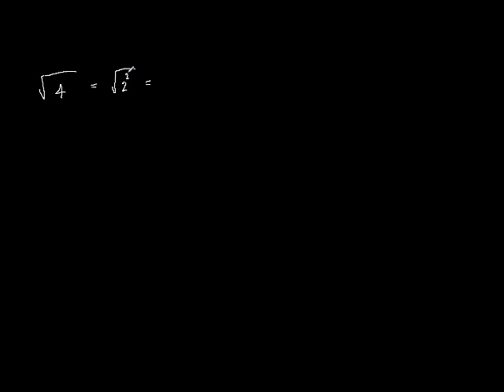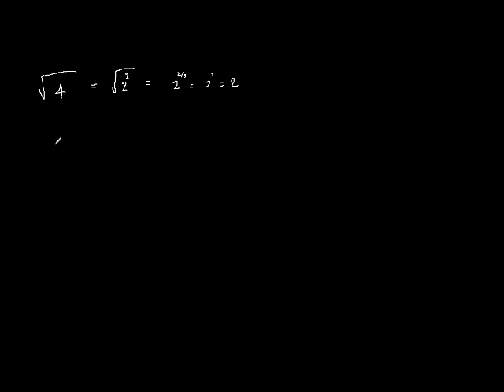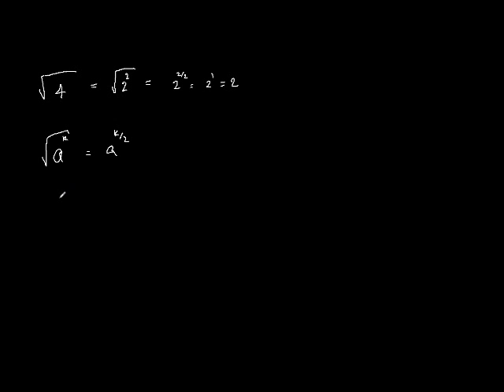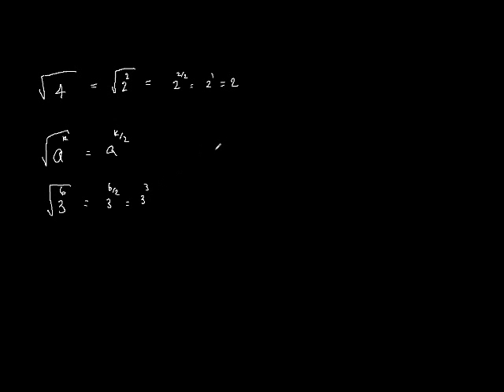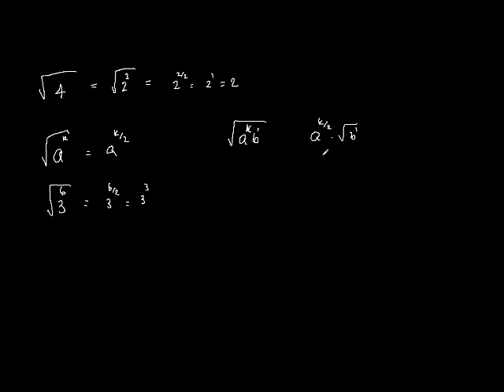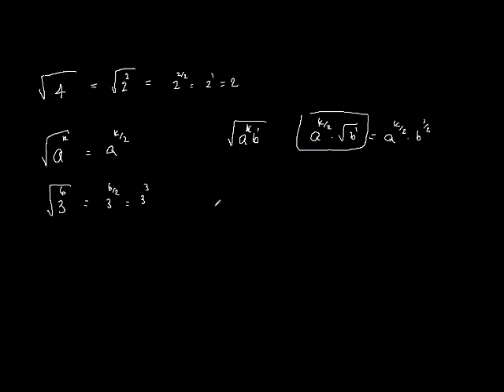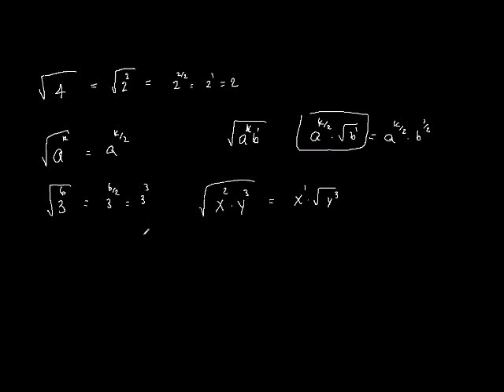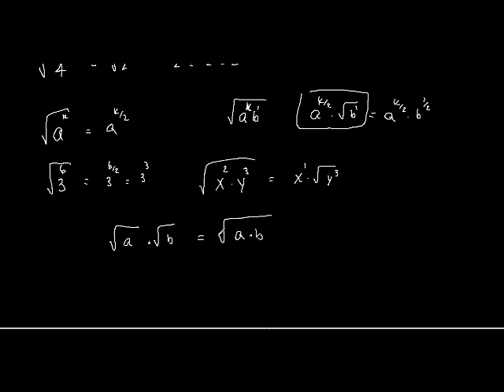basics of radicals